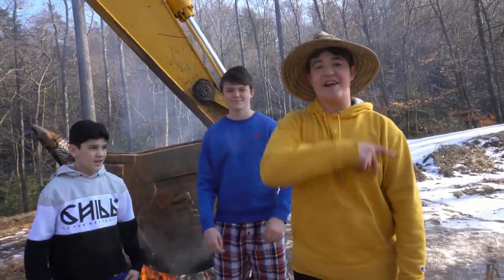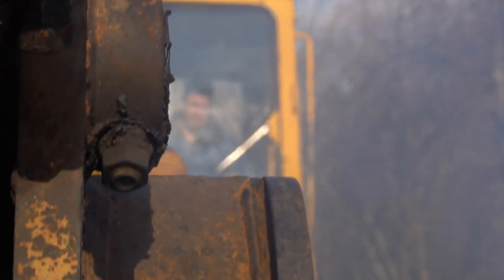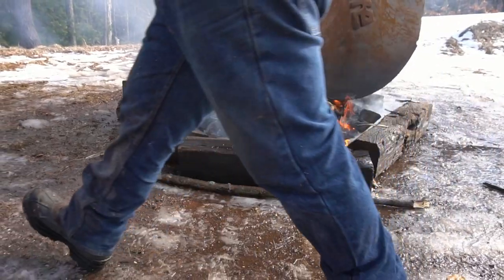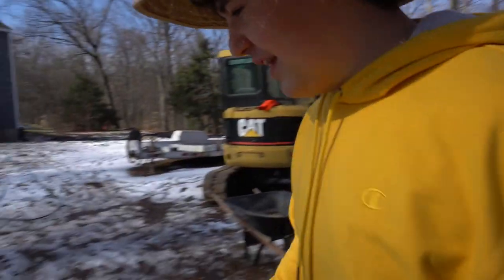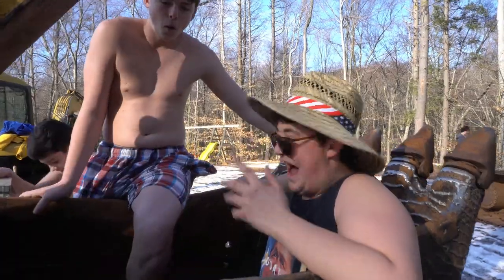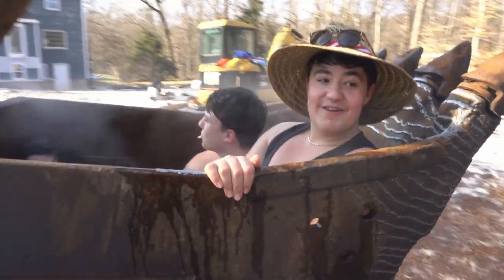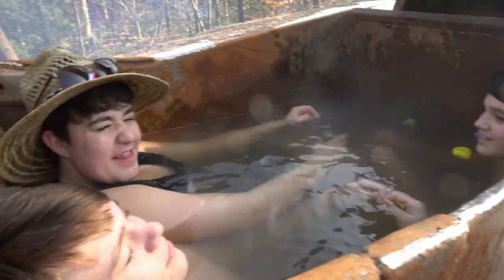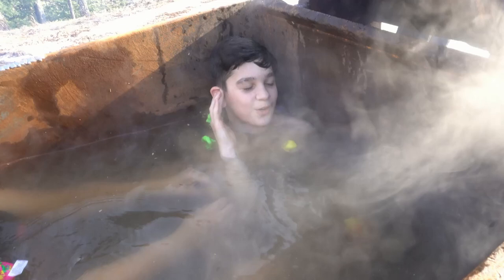Excavator Hot Tub!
Crazy fun to make!